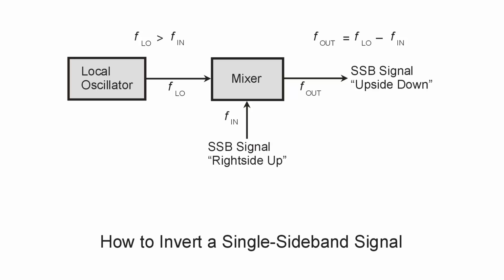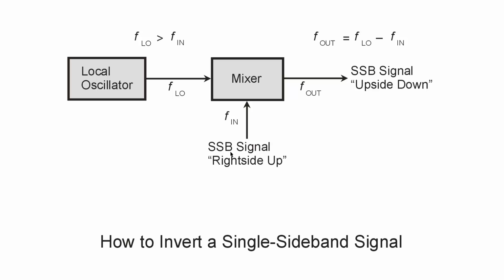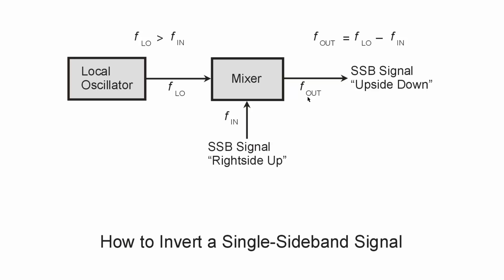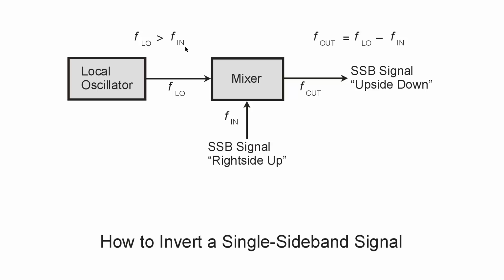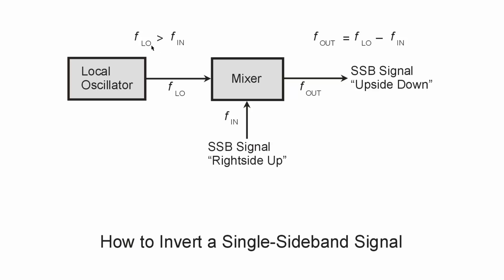How to Invert an SSB Signal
You can use down-conversion to "morph" an LSB signal into a USB signal or vice-versa. Here's how. 73 de W1GV.
sciencewriter-dot-net